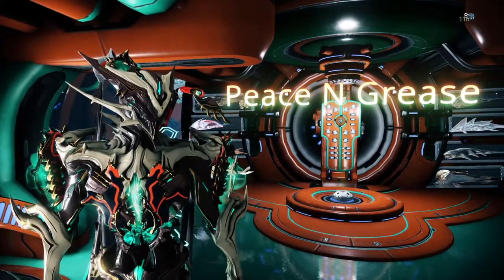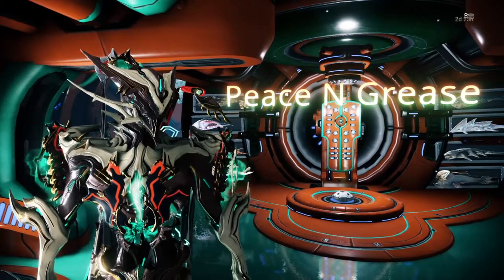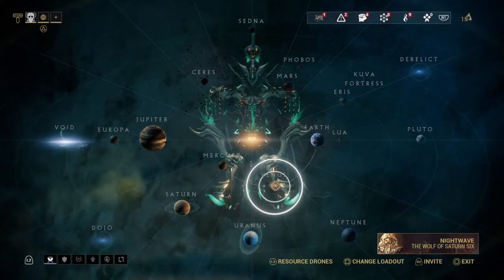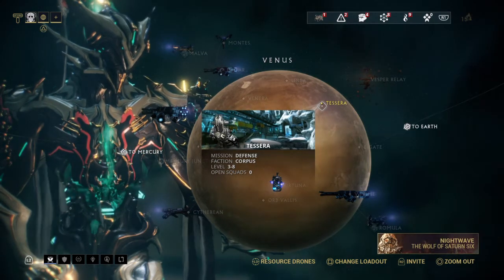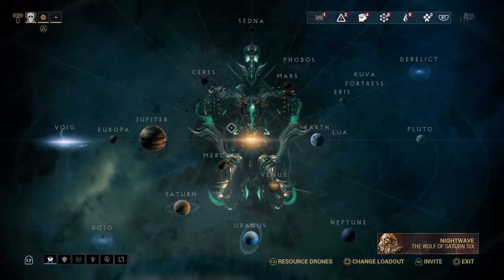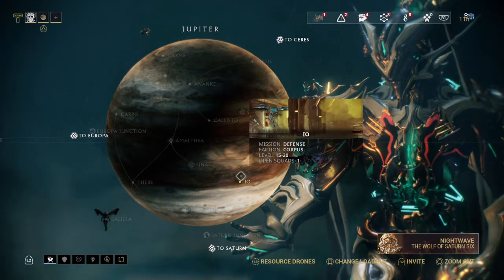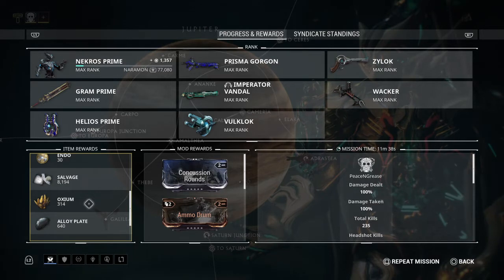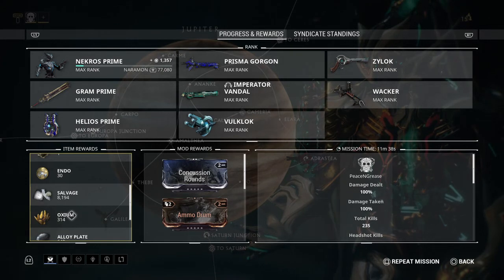Warframe WDIF Oxium 2019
Where to farm Oxium, from new to experienced players.